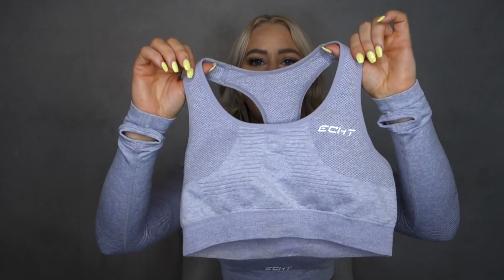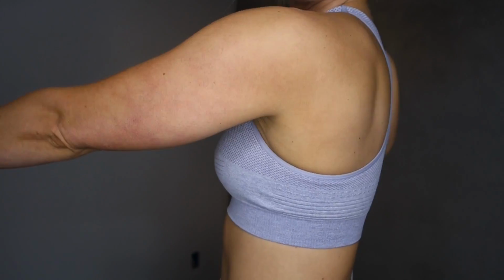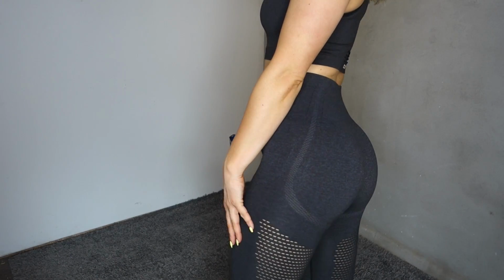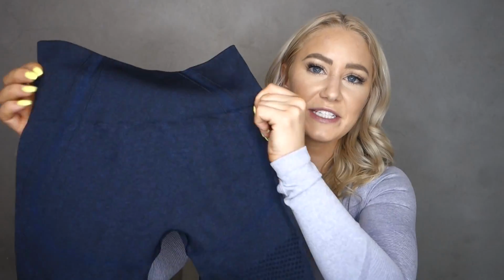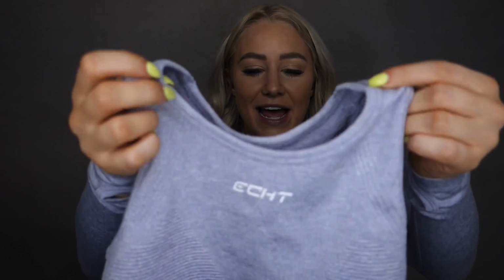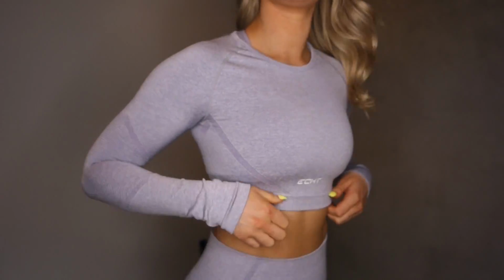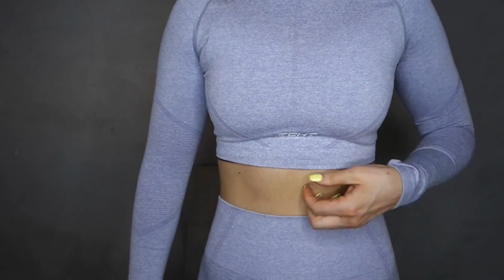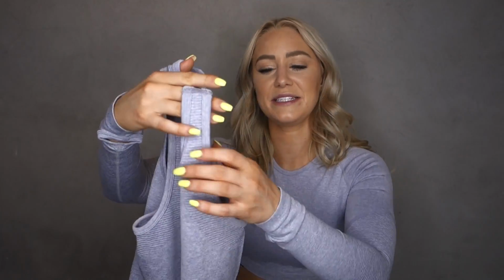New 2019 ECHT Apparel Arise Series | Try-on Haul & Review!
Hi everyone! I hope you enjoy my try-on/review of the new 2019 ECHT apparel arise series!

I got a size small in everything!

Colors are black, navy, pirate black, and allure

My measurements for reference:

Height: 5’7”
Weight: 140ish? (I don’t weigh myself)
Bra: 32C-D
Hips (glutes): 38.5"
Waist: 25"
I usually wear a size 4 in all lululemon

This video is sponsored. I always give my completely honest opinions regardless.